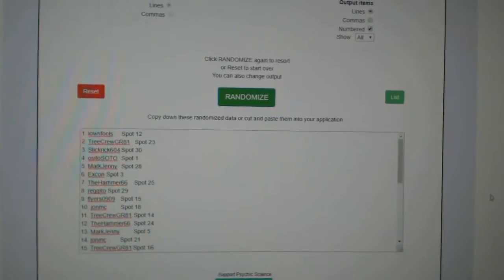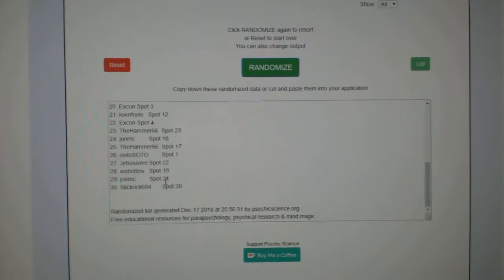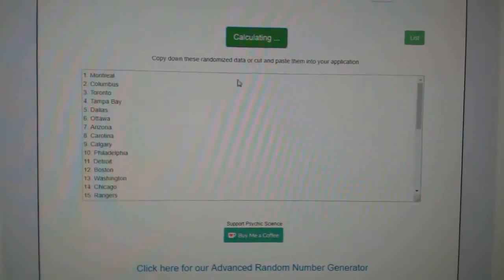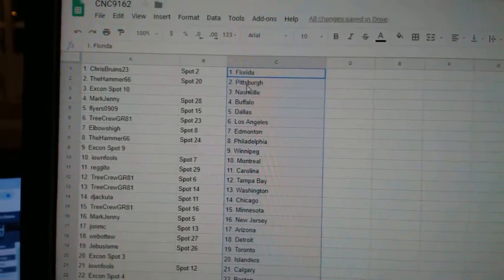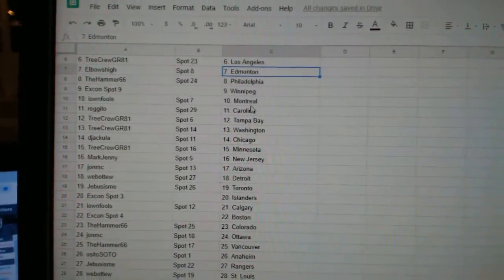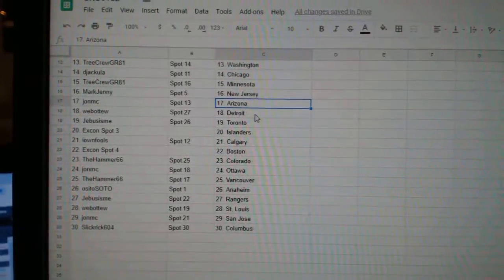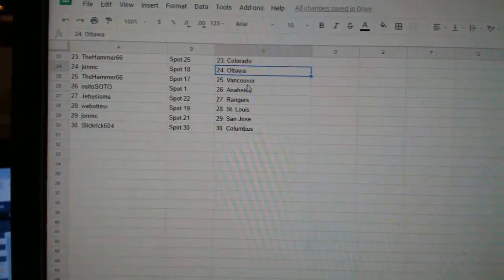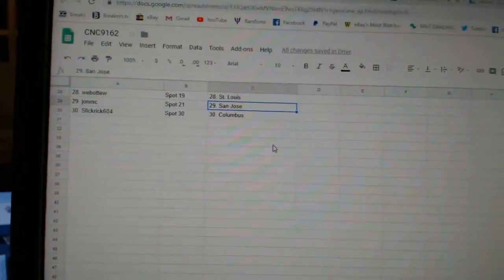Team Randoms - C&C GB #9162